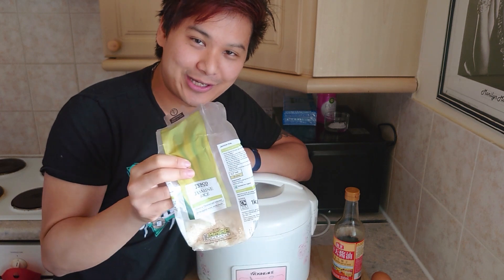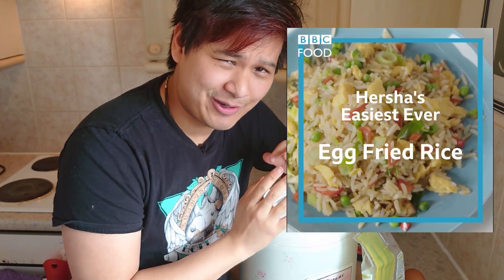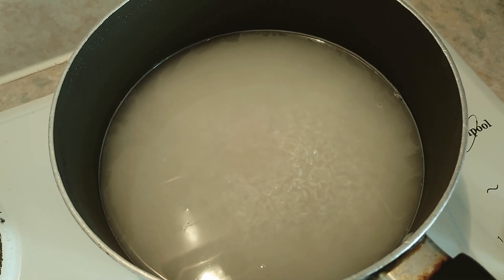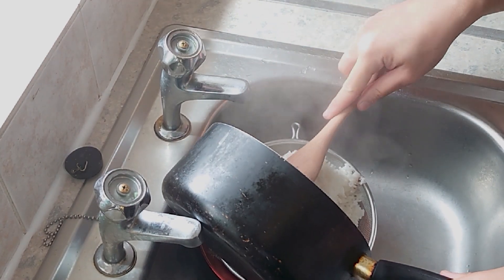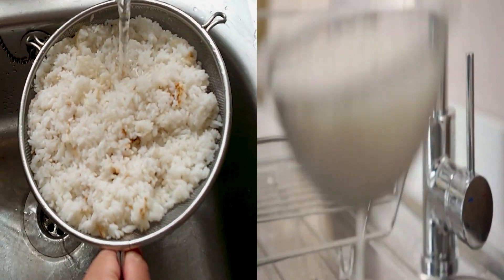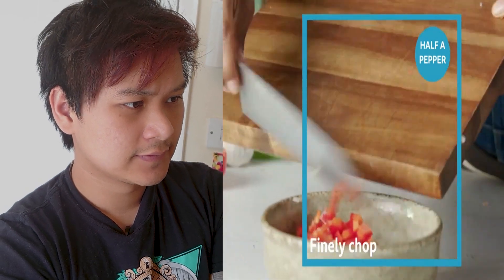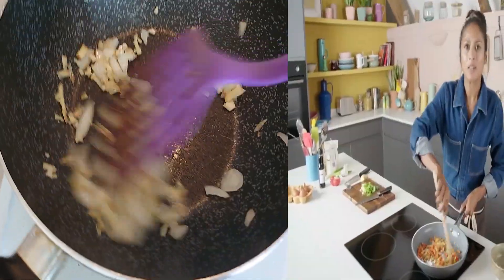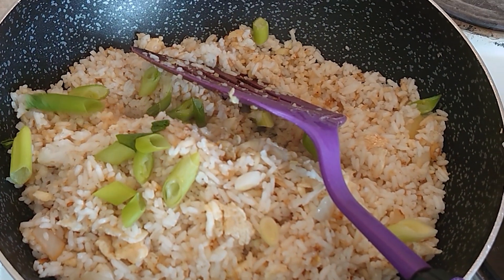DISOWNED by my family after cooking this Egg Fried Rice (BBC Food)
I just had to know what it feels like to break my soul and destroy rice. I regret every moment of it.

🍳AIRFRYER MEALPREP: How to Make Thai Red Curry Fritters with Simpletaste Air Fryer |Mealprep with Kit

🍗Eating CHICKEN FEET DIM SUM at STACK Dim Sum Bar!! Having a Dim Sum Feast in Edinburgh:

🍚Weking the Ricecooker🍚

★Filming Equipment★
🎥 Cameras

★Music★
Safety Net - Riot
Apprehensive At Best - Biz Baz Studio

Copyright credit: BBC FOOD